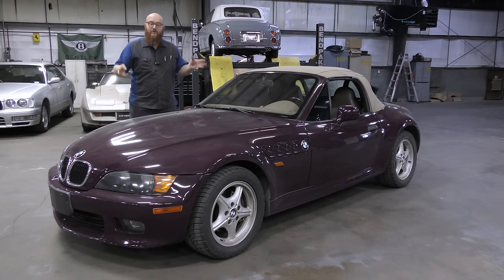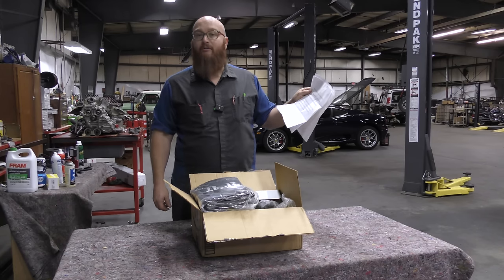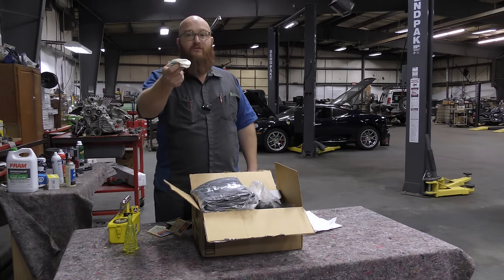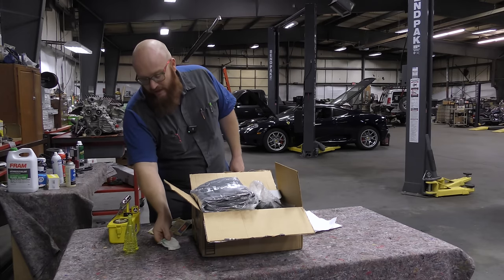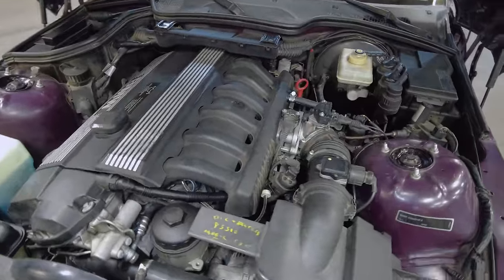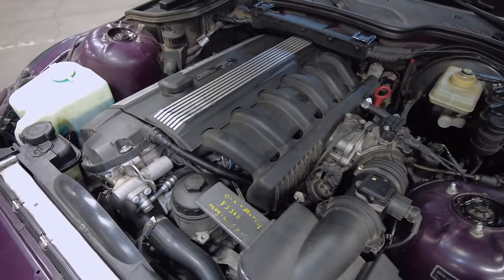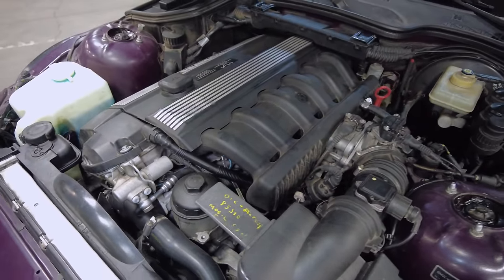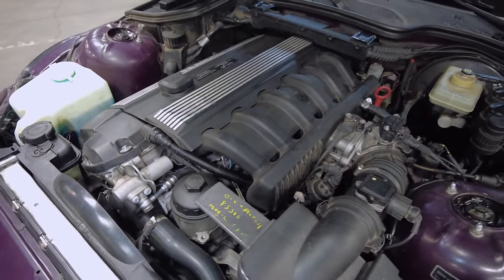My BMW Z3 Almost BUSTED My Wallet!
You won't believe how much I spent on Mrs. Wizard's BMW Z3 to get it sorted! It's INSANE!  🛍️🛒 Don't forget to check out @MrsWizardsWays and her EBAY AUCTIONS (ends 11/29/23)